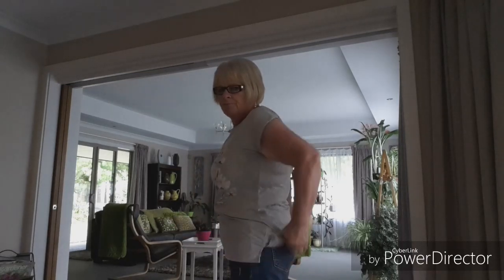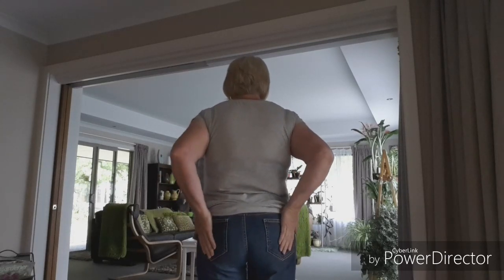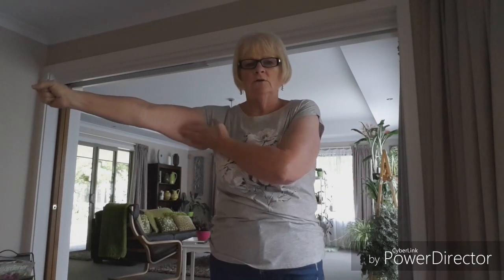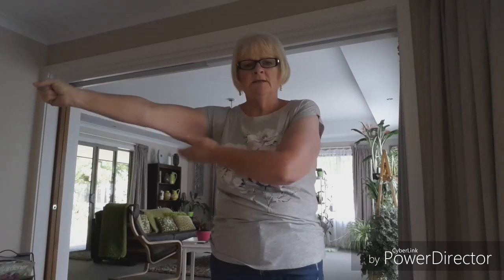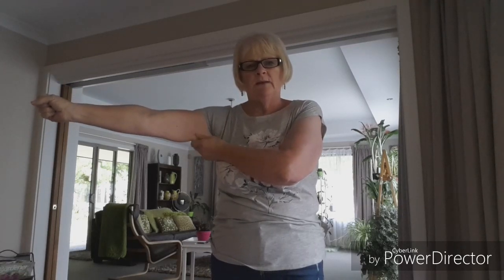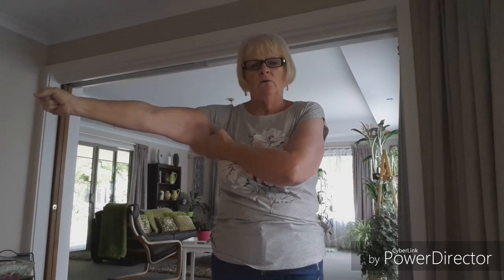Week 34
BMI 28